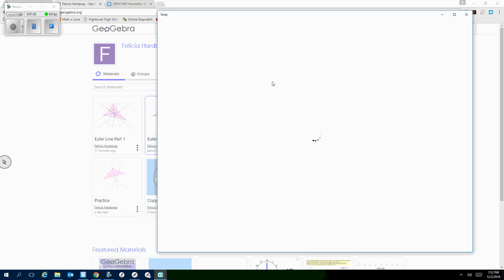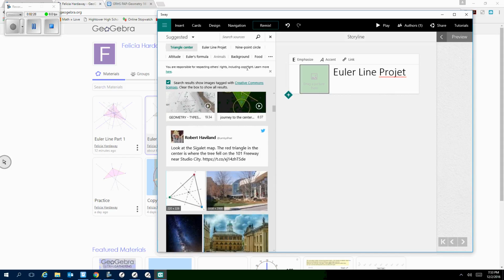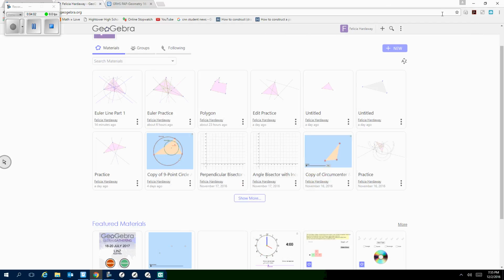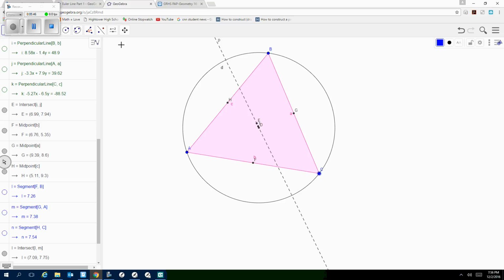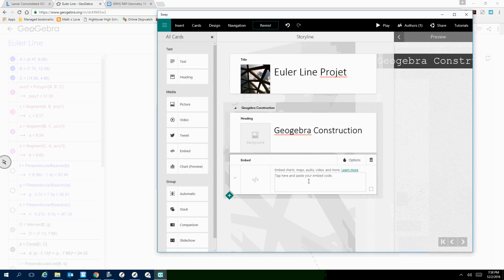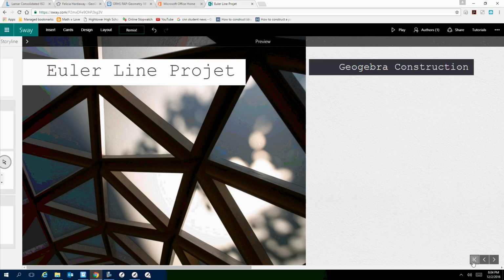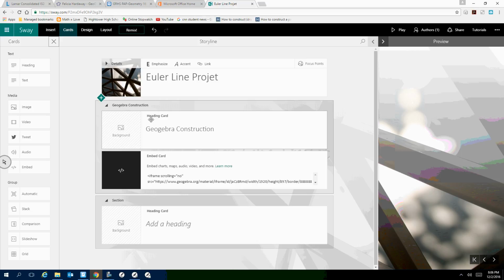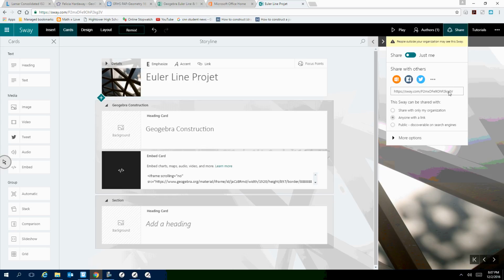Embedding Geogebra into SWAY and Submitting Project